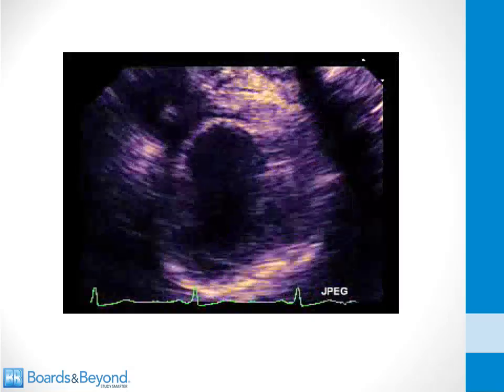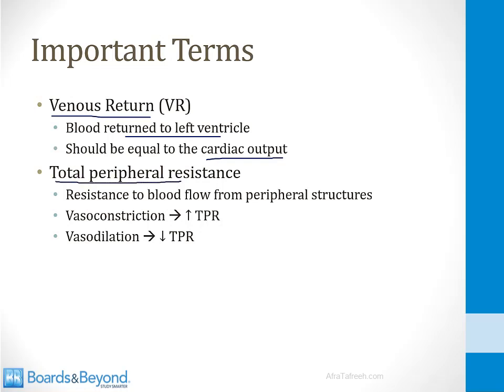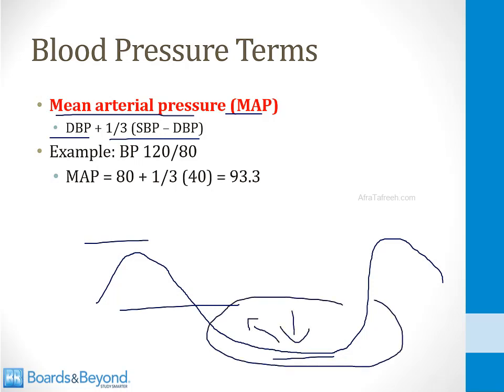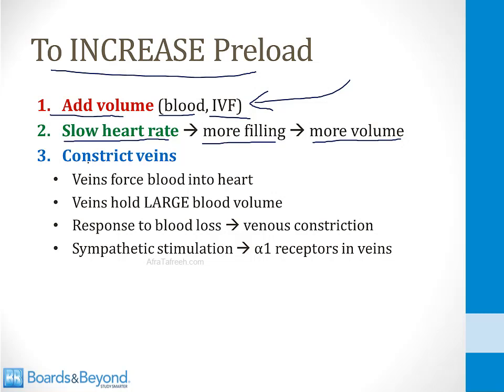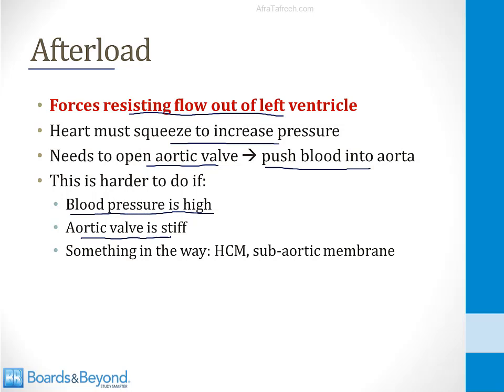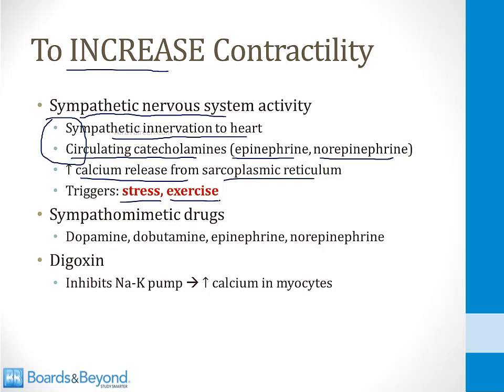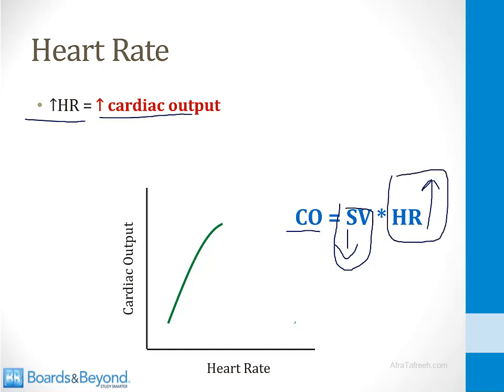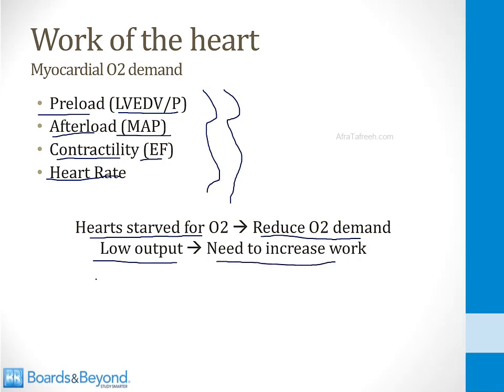Cardiology 1 Anatomy and Physiology 2 Cardiac Physiology atf